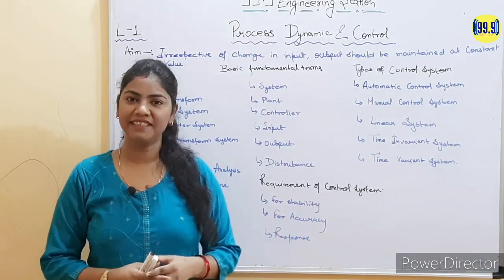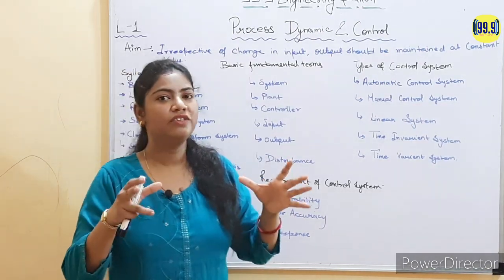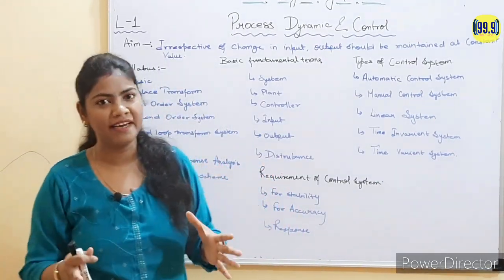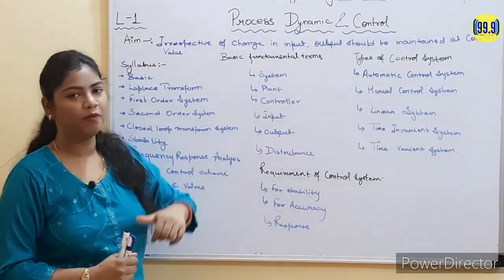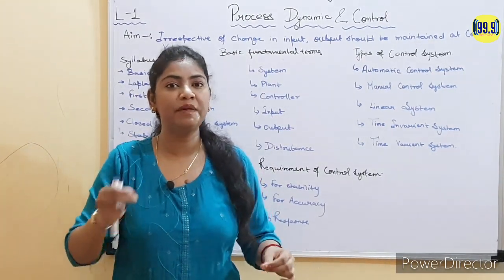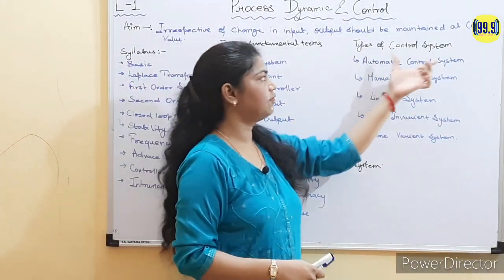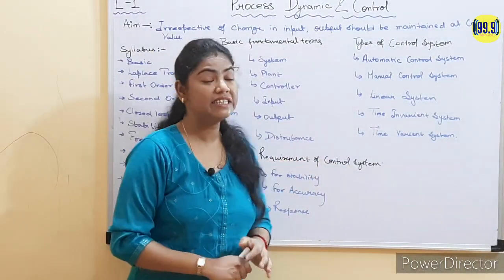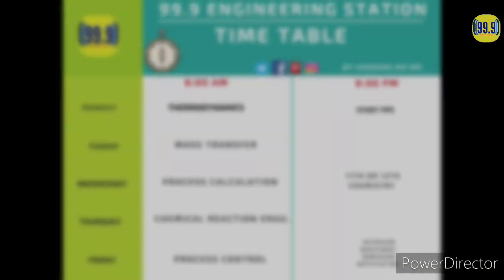(L-1)INTRODUCTION TO PROCESS DYNAMICS AND CONTROL